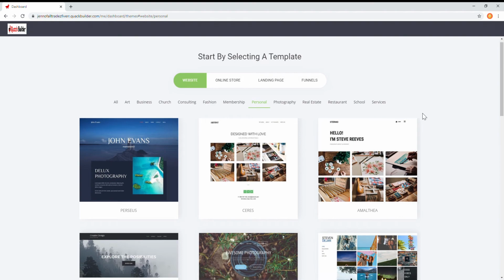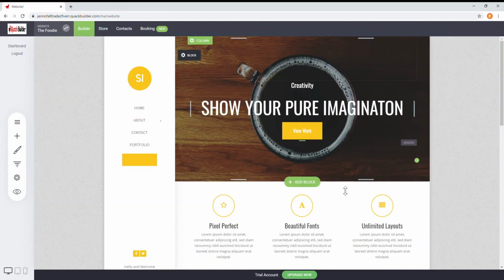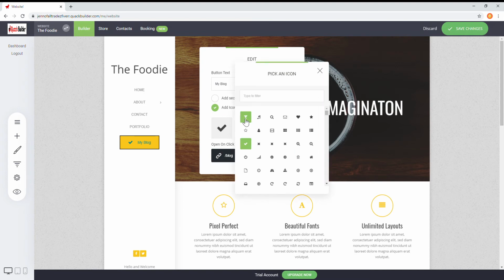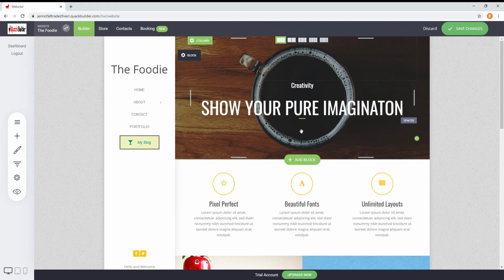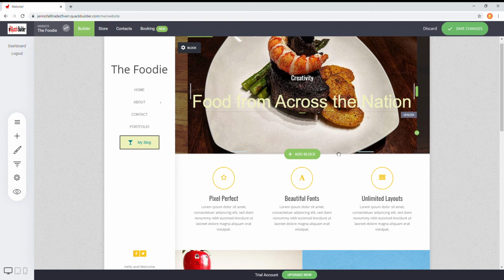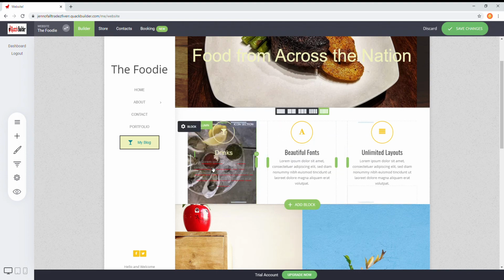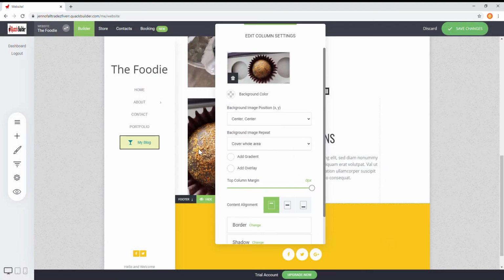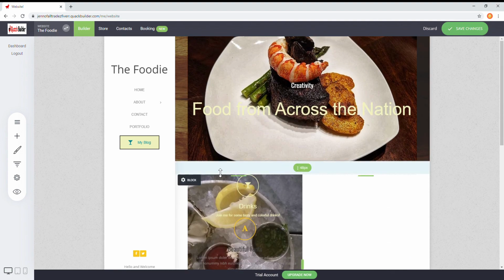She Said She Never Build A Website Before - Buy Quack Builder Website Builder Is Easy To Use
How To Clone Any Website? find out How To Make A Website In 10 Minutes with our Easy Website Builder you can clone any kind of website you see out there on the internet is the number one drag and drop website builder on the internet. There is nothing you see that you cant build you can build landing Page, Normal Website, E-Commerce Store, Funnel, Webinar Page Membership Website and a lot more just go to lern more you can also try Quack Builder today for only $1 so sign up today for a $1 14 days free trial